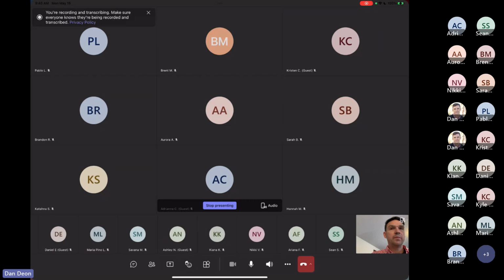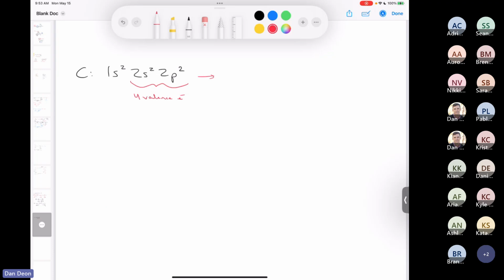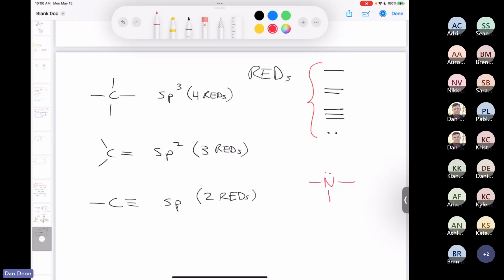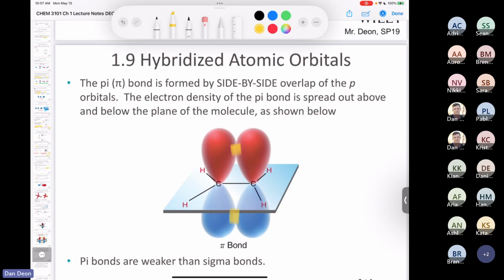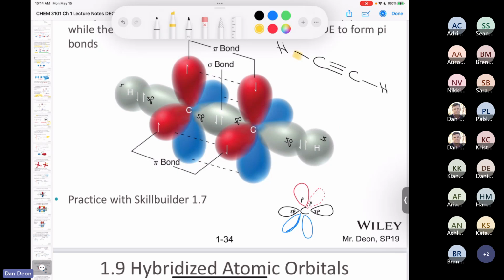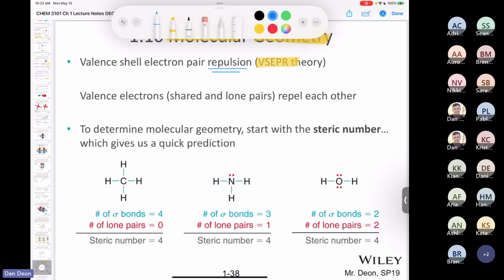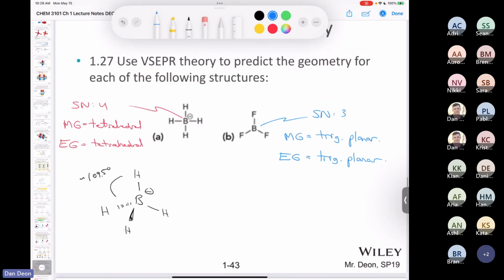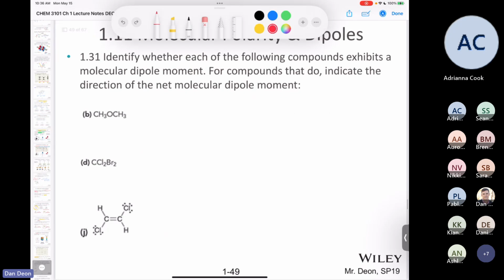CHEM 3101 Lecture, May 15 2023 Part 3